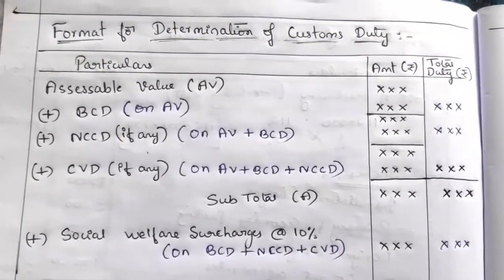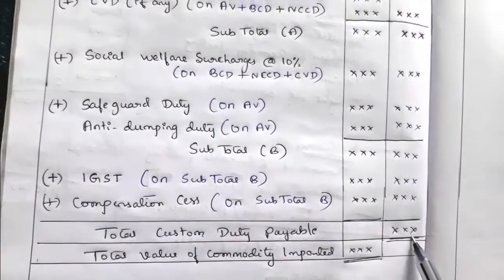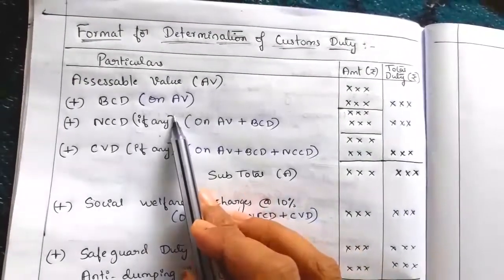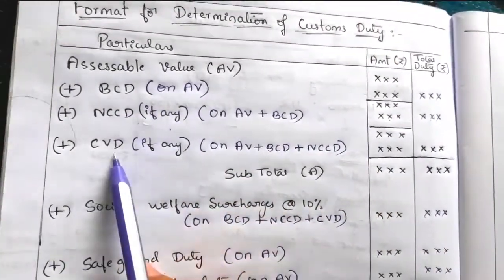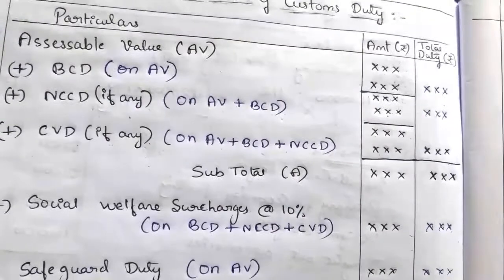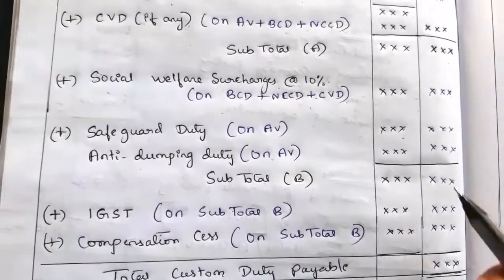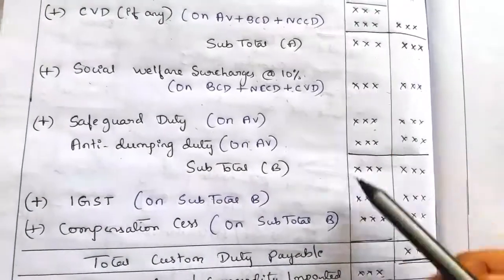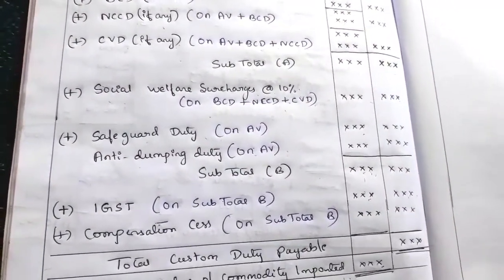Format for Determining Customs Duty Payable